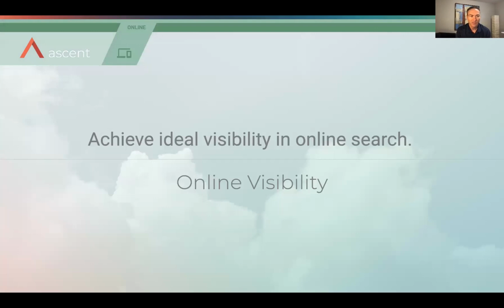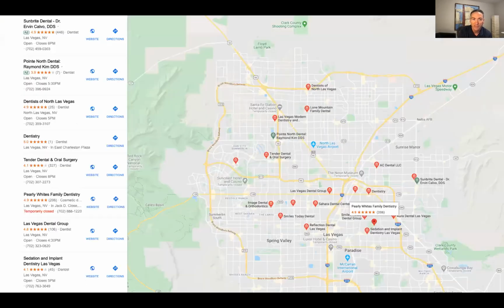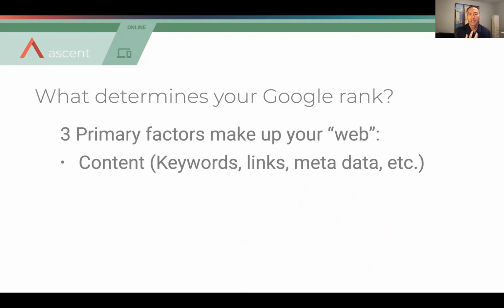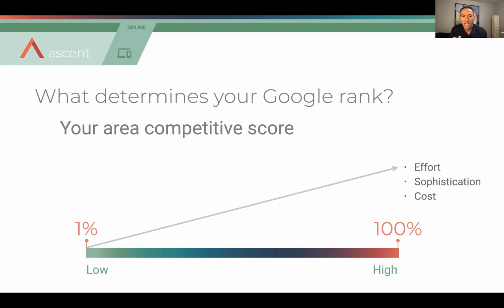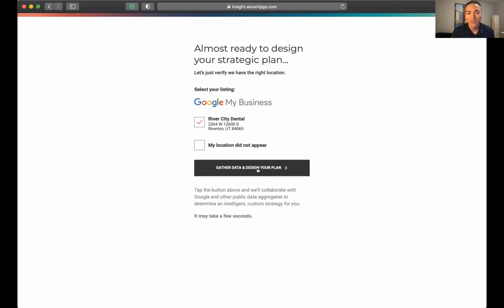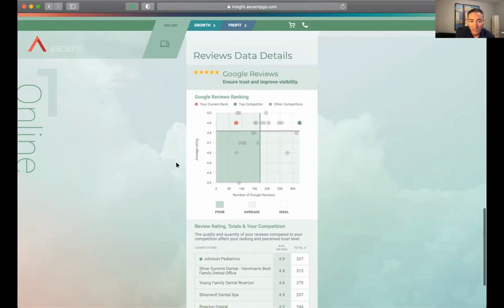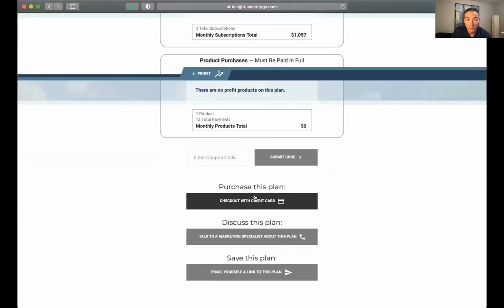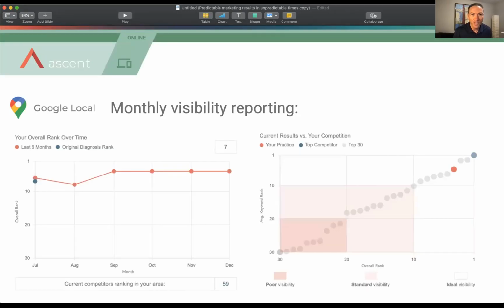Ascent Practice Growth Strategies - Online Visibility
President & CEO of Ascent Practice Growth Strategies Doug Sligting discusses the importance of on-line visibility